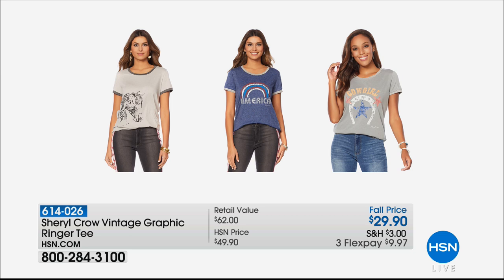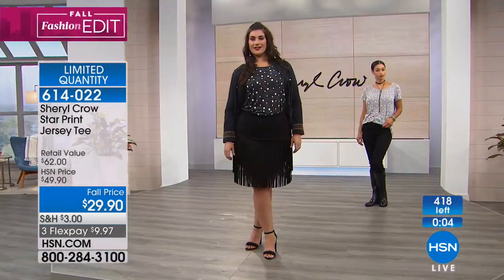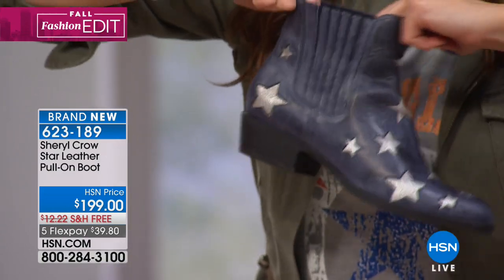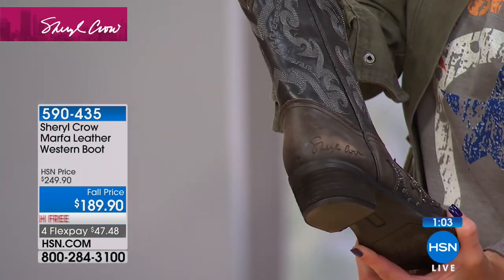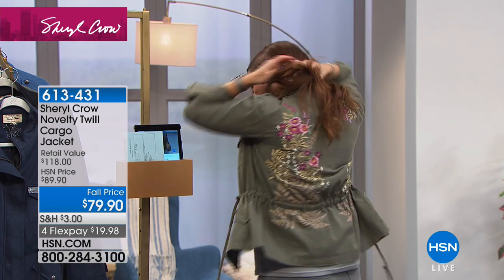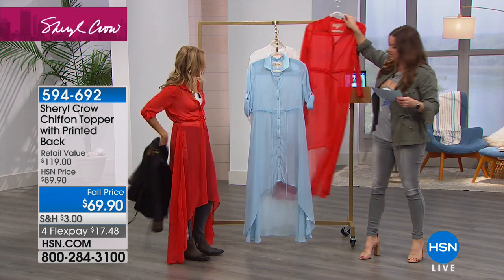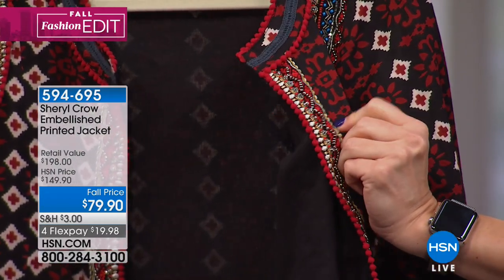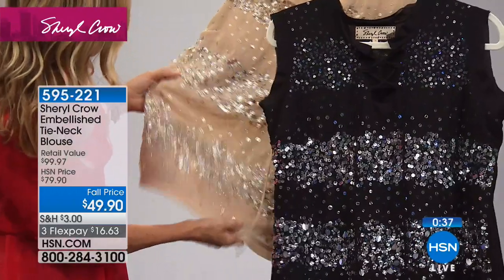HSN | Sheryl Crow Fashions 08.23.2018 - 06 PM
Discover a fashion collection that strikes a balance of pretty and cool from celebrity Sheryl Crow.  Shop vintage rock and roll style of fashions that include tops with iconic music lyrics, bottoms, jackets, and accessories designed to empower women.